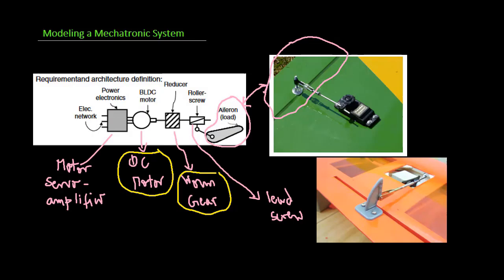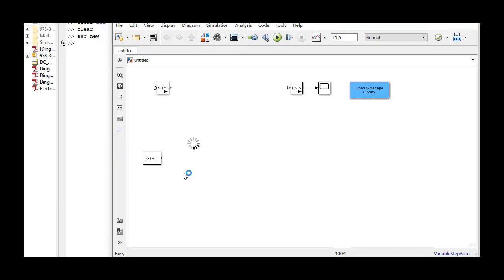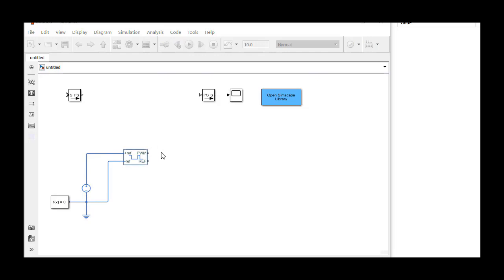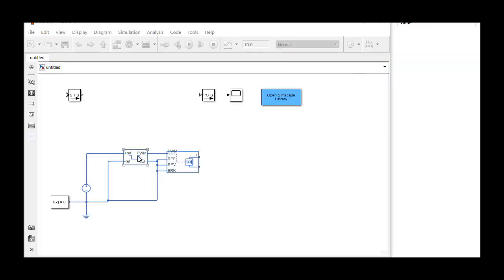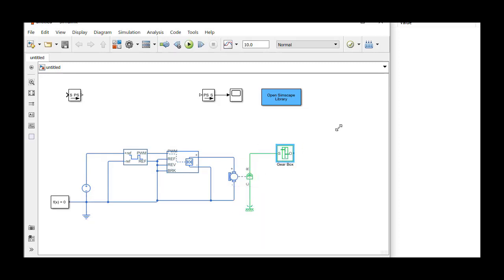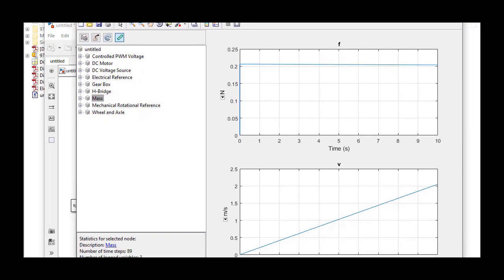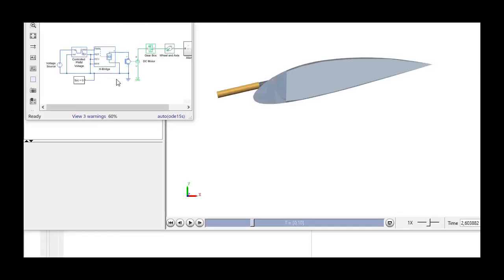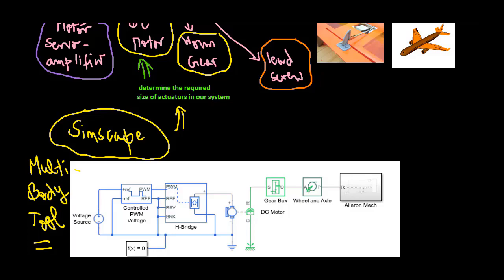Modeling a Mechatronic System using Simscape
In this video you will see how to design a mechatronic system with Simscape Electrical. An electromechanical actuator is used to show some of the modeling, simulation, and deployment capabilities of Simscape Electrical. Electrical networks are defined within the Simulink environment using Simscape physical connections. The electrical network is integrated with realistic loads modeled as 3D mechanical systems in Simscape Multibody.